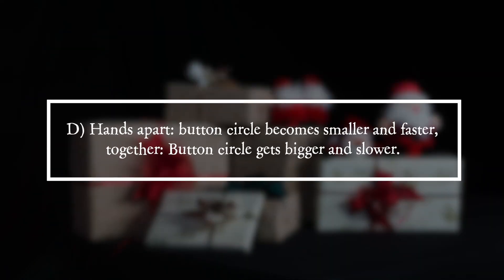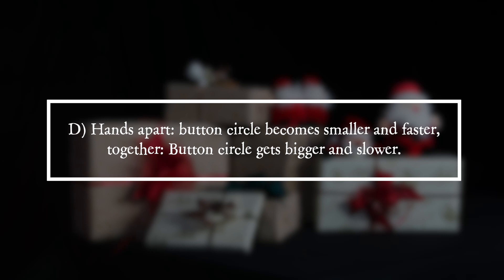PiA - Physics in Advent 2022 - solution 24